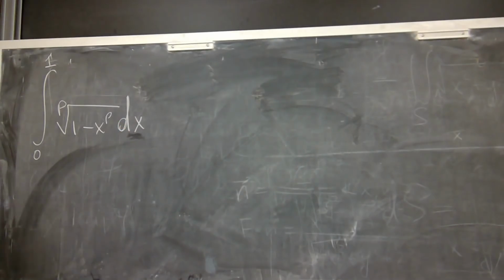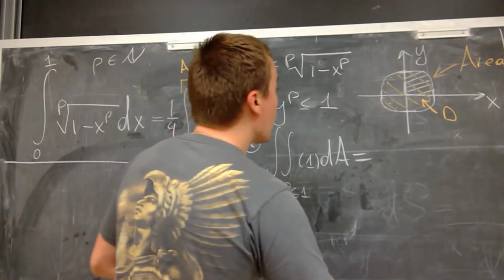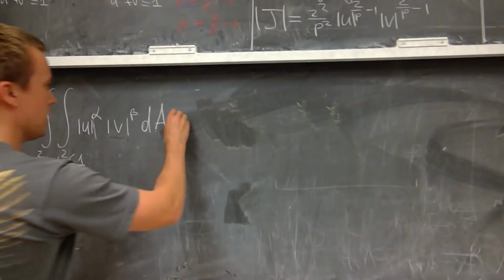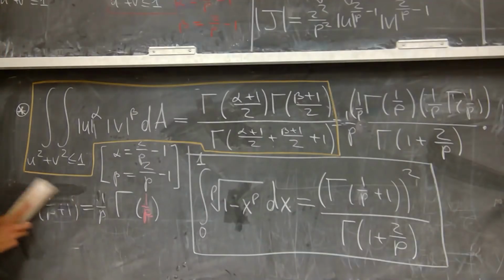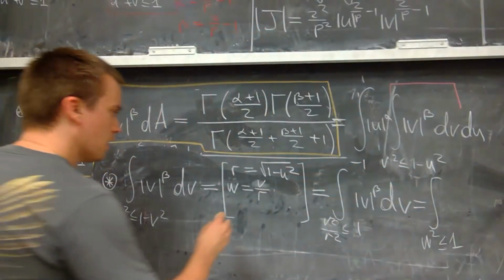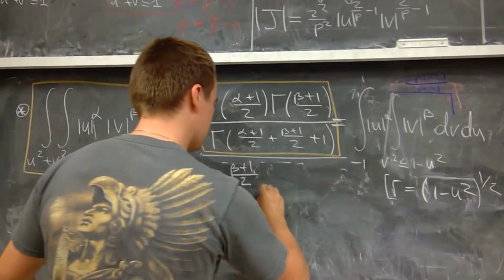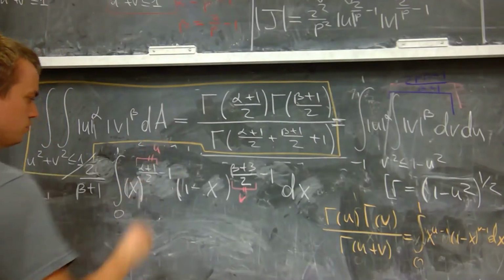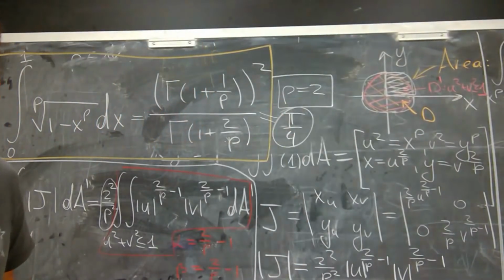Fun Integral: Solution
In this video, I am going to present the solution of the first challenge problem.